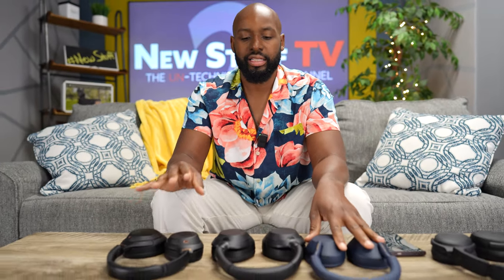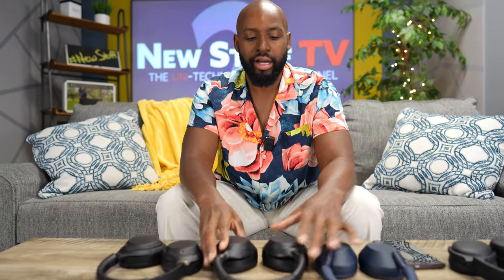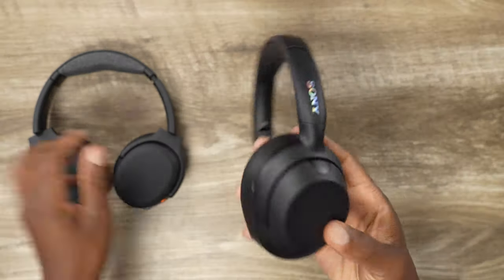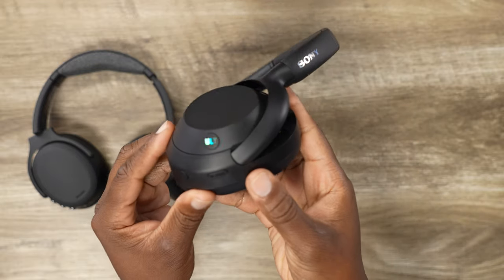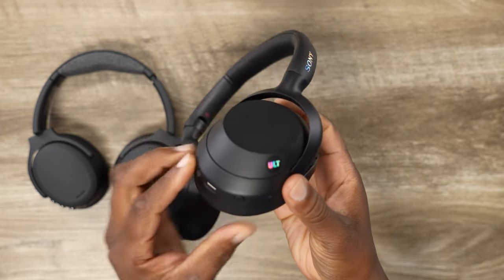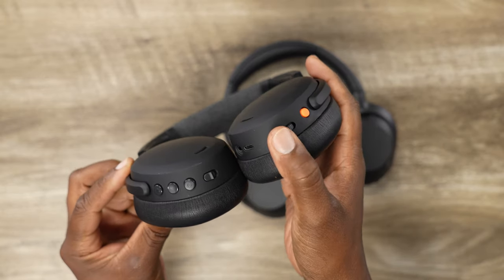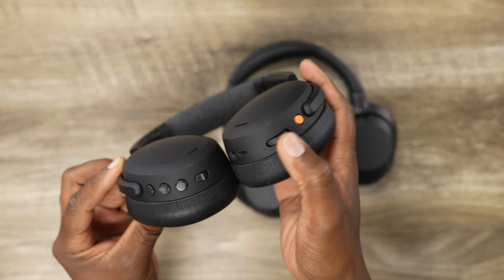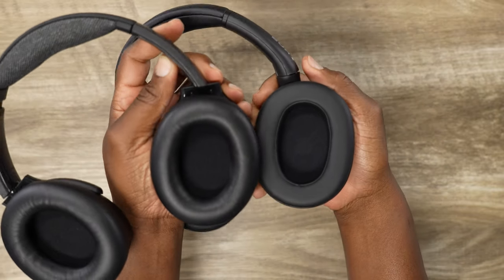Sony ULT Wear vs Skullcandy Crusher ANC 2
Comparing the Sony ULT Wear to the Skullcandy Crusher ANC 2 for the crown of the "ULTIMATE BASS HEADPHONES"

👉 Sony ULT Wear
👉 Skullcandy Crusher ANC 2